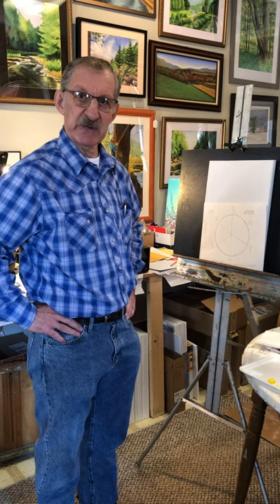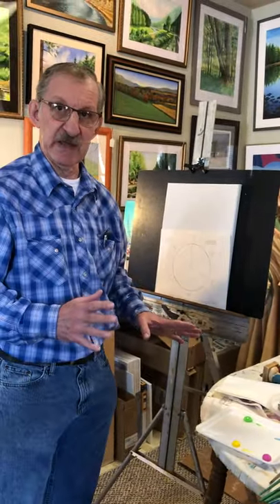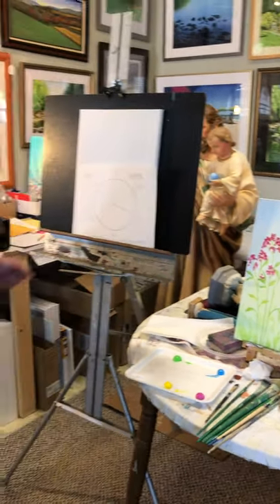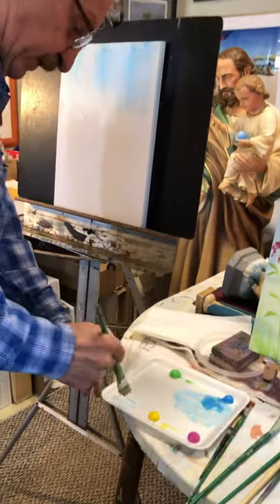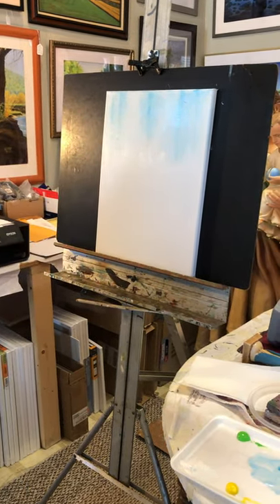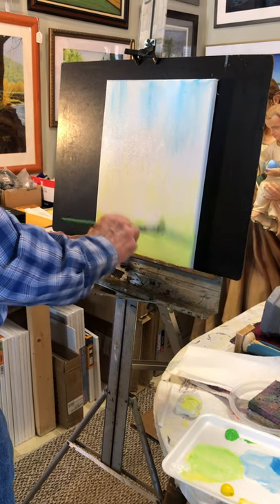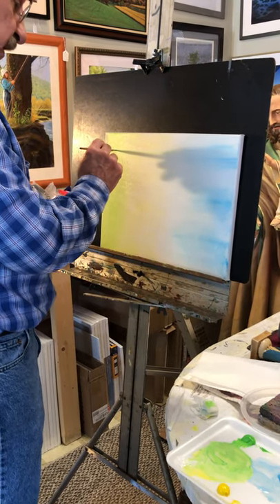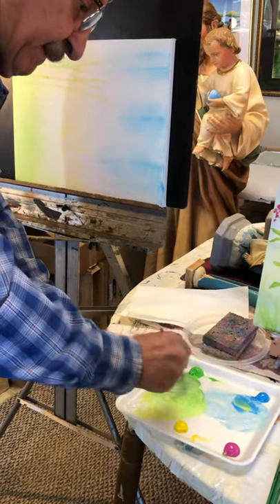"Kids Paint" demonstration at Saint Joseph's Fine Art Studio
Artist Mark Sassani demonstrates a "Wild Flower" painting for kids and adults.  Nikki Frank my assistant videos the demonstration. Enjoy!!!